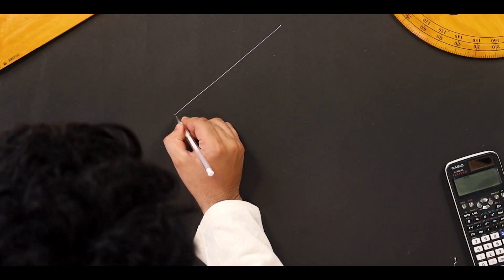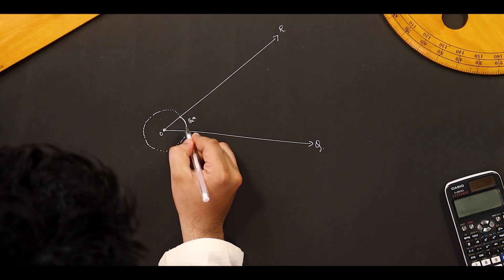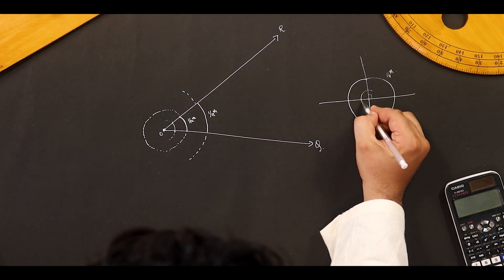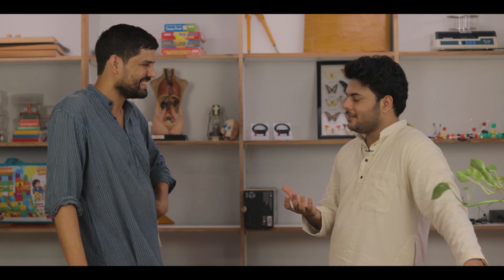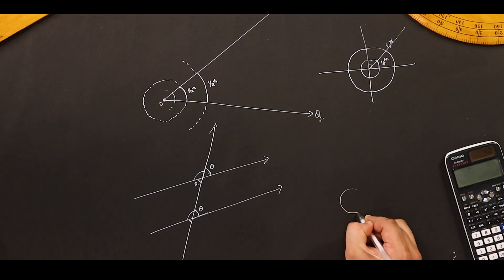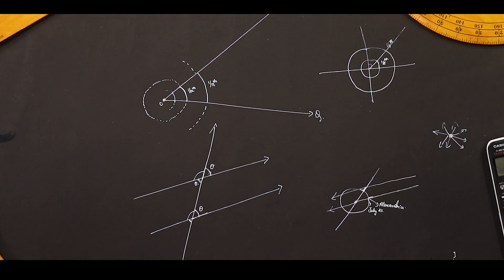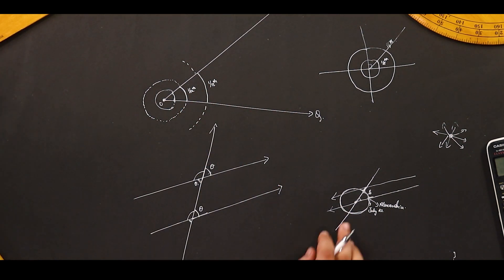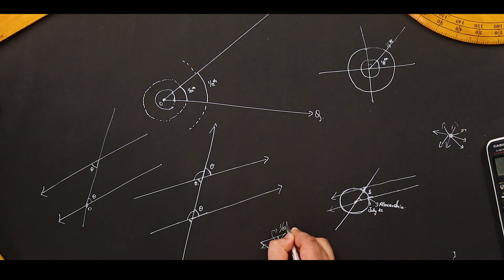Determining the Earth’s size!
The power of mathematics developed by the classical Greeks was the key to performing a remarkable feat and managing to measure the impossible. Greek polymath Eratosthenes managed to estimate the Earth’s diameter with a straight-forward piece of mathematical reasoning. This video explains how we can measure the Earth’s circumference observing the directions of the rays of the sun, the zero shadow day and with simple geometrical calculations.